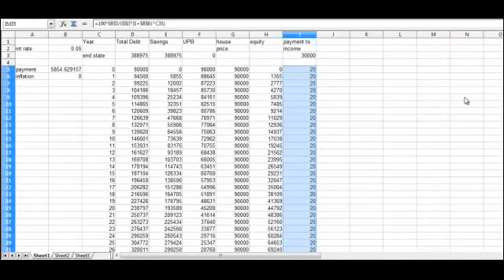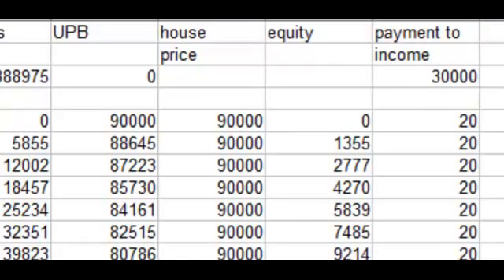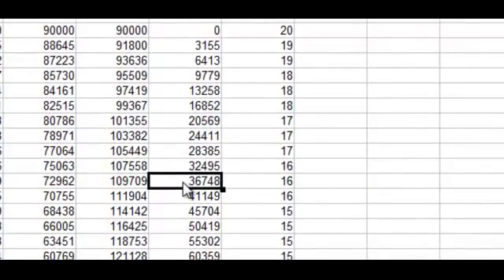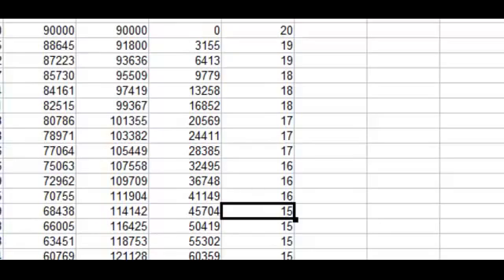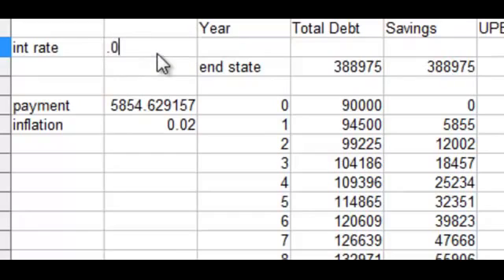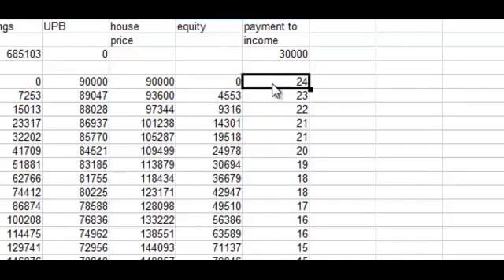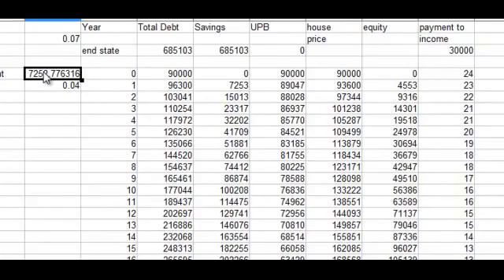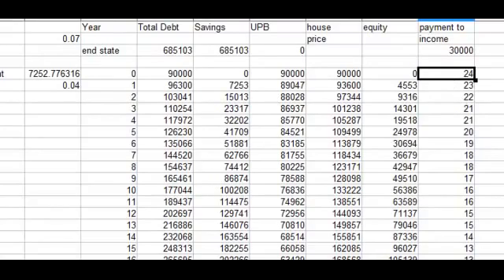Inflation, equity buildup, and payment burden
Objective:  to understand the effect of anticipated inflation on the mortgage borrower, and how it "tilts" the burden of the mortgage payment